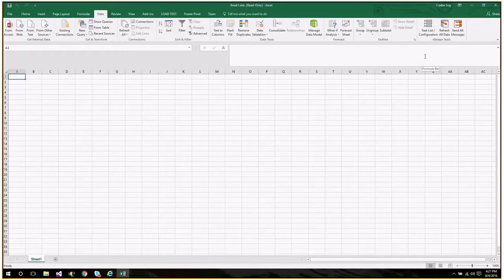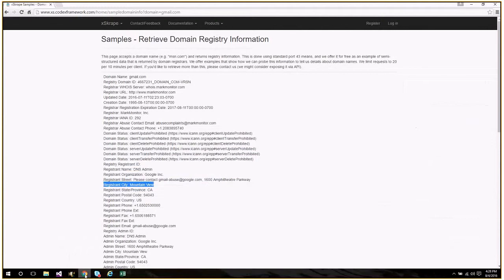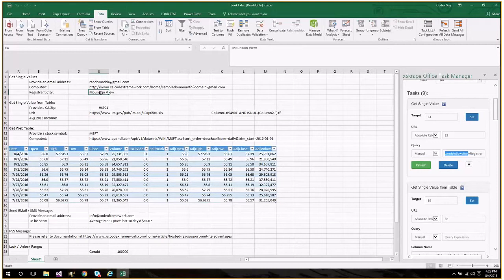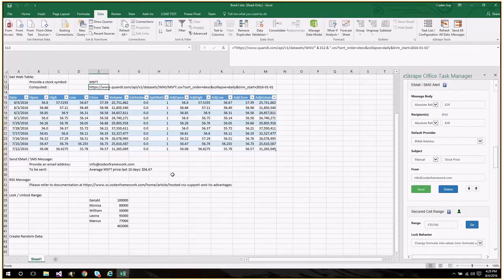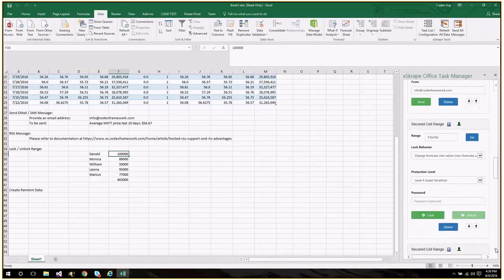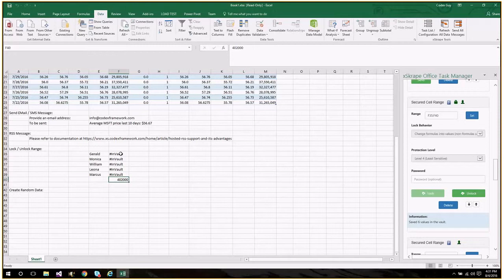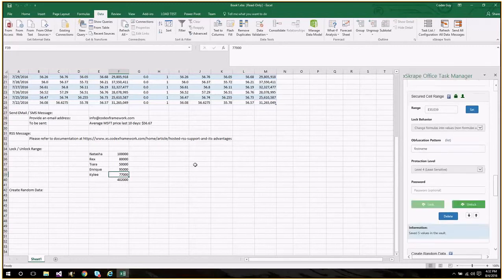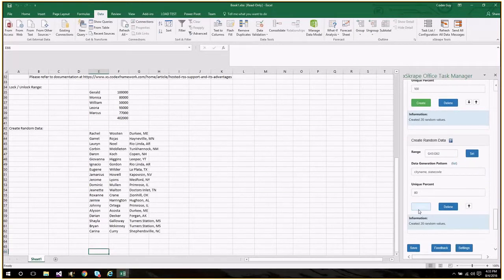xSkrape for Excel: The Swiss Army Knike of Add-Ins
Overview of features available in xSkrape for Excel Add-In, available in the Microsoft Office Store. for more details.